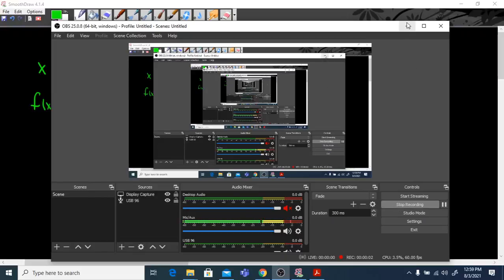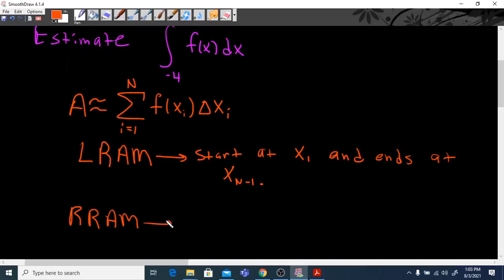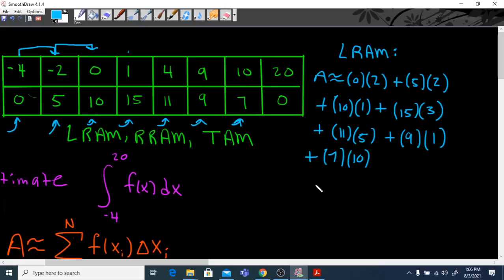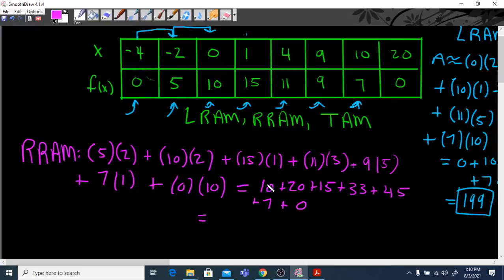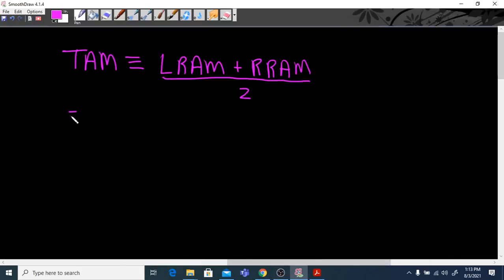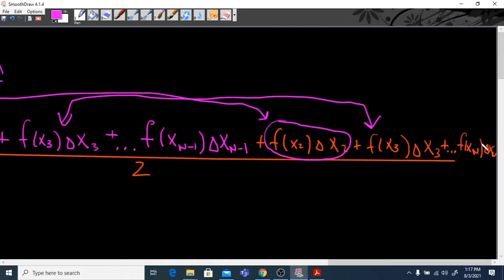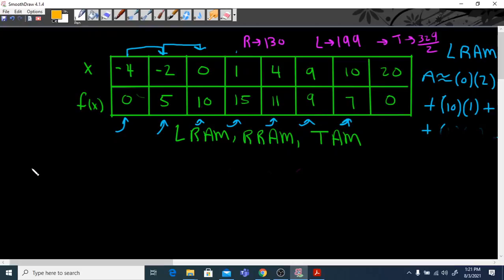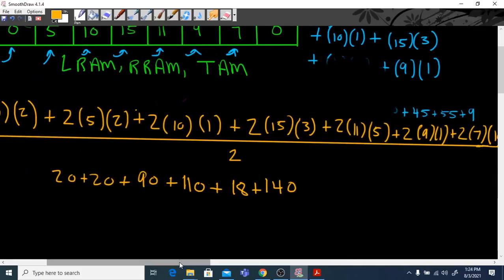AP 6.2 LRAM, RRAM, TAM intro plus example WITH MISTAKE